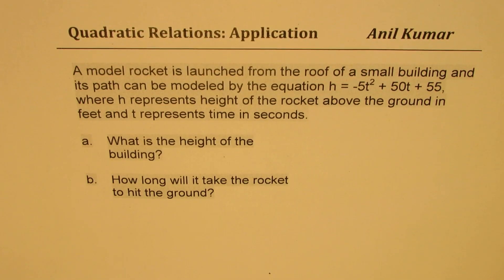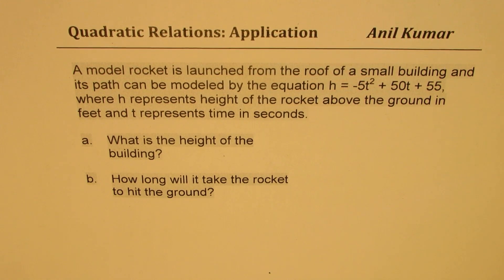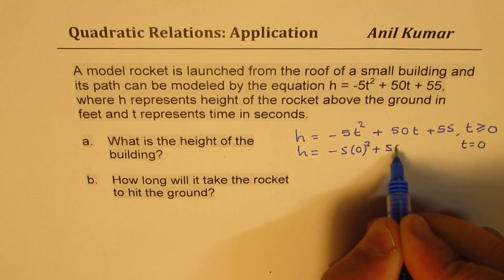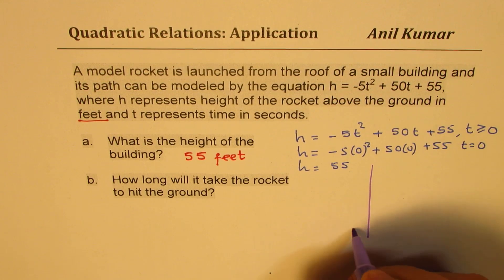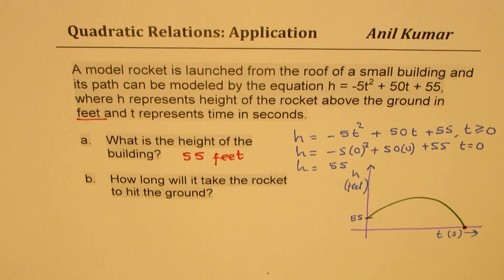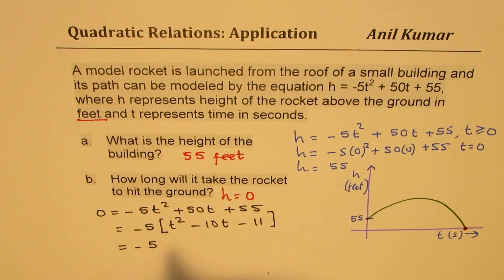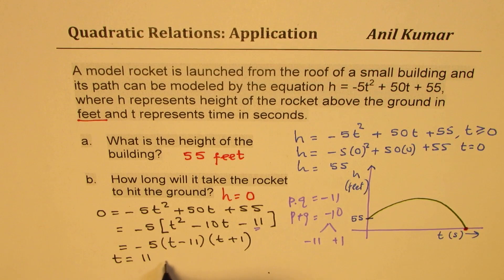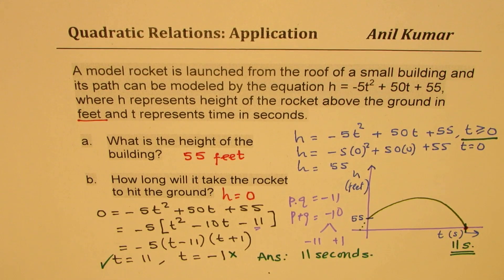Quadratic Application When will the Projectile hit the ground